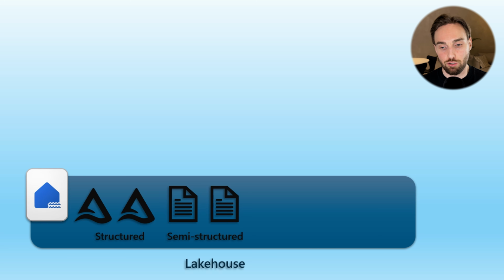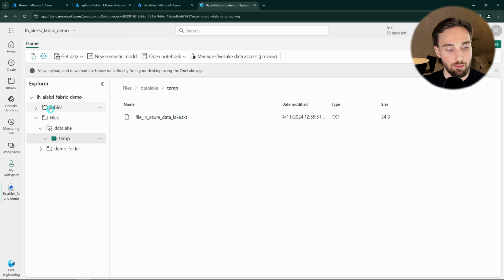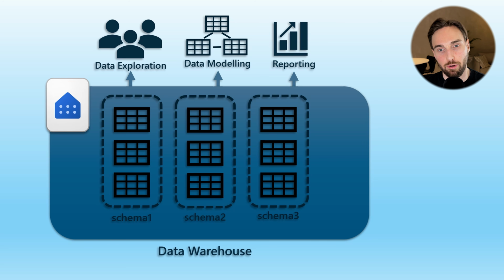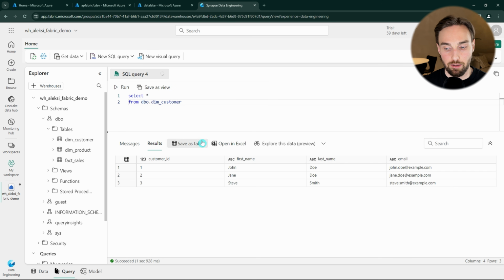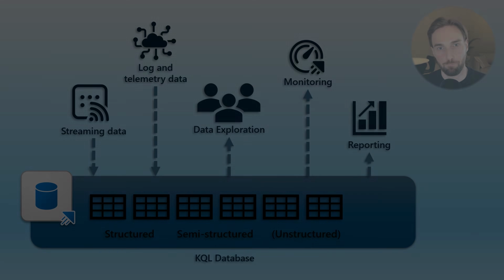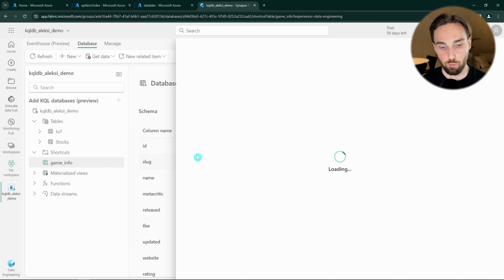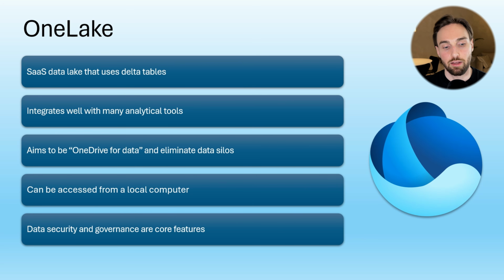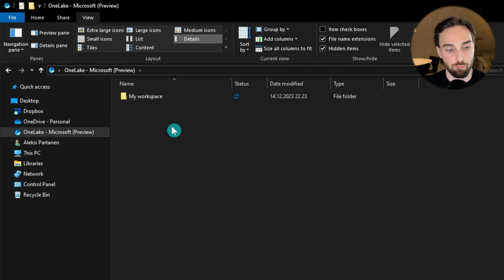Microsoft Fabric: Lakehouse, Data Warehouse and KQL Database comparison!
Demystifying Microsoft Fabric Data Stores and OneLake
Confused about the different data stores in Microsoft Fabric? Wondering how the Lakehouse, Data Warehouse, and KQL Database relate to OneLake? In this video, Aleksi provides a detailed overview of these data stores, their unique features, and how they fit into the unified OneLake architecture. Perfect for data engineers, analysts, and decision-makers exploring Microsoft Fabric!

What You’ll Learn:
🔷 The key features and use cases of the Lakehouse, Data Warehouse, and KQL Database
🔷 How shortcuts bring external data stores (like AWS S3, Google Cloud) into Fabric seamlessly
🔷 OneLake explained: A single data repository for all Fabric data
🔷 A hands-on demo: Exploring data in OneLake via file explorer

Key Takeaways:
✨ Understand the versatility of Lakehouse for structured and unstructured data
✨ Learn how Data Warehouse enhances modeling and SQL-based analytics
✨ Discover how KQL Database handles real-time and event-based data streams
✨ Explore how OneLake unifies all data stores with Delta format